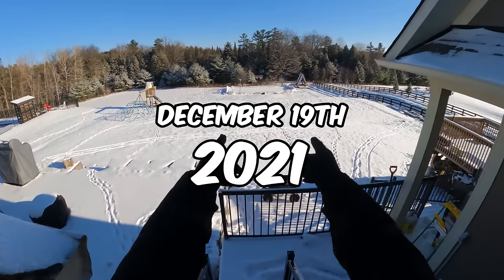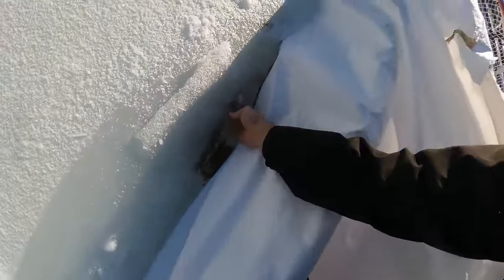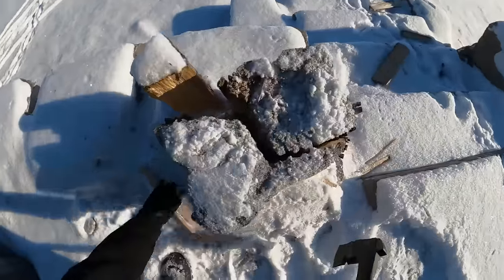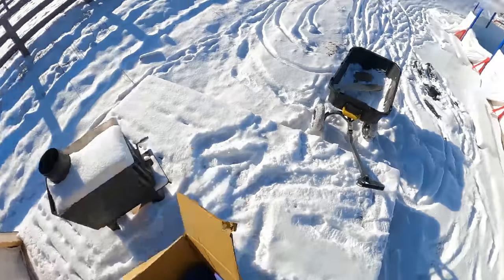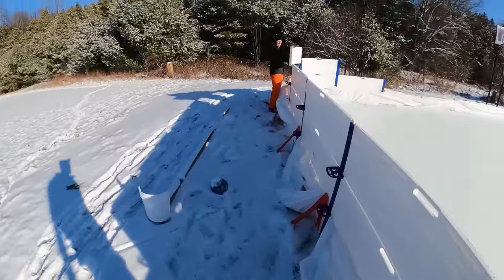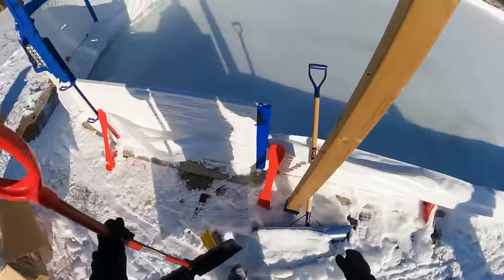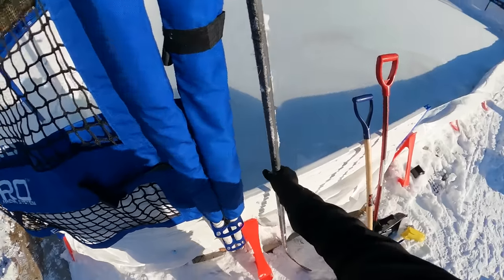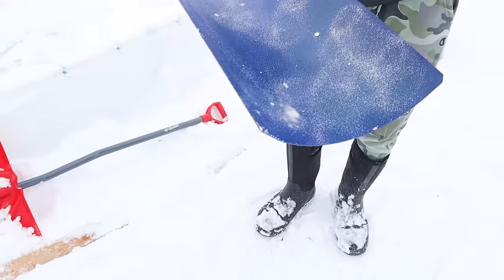1 Week of MAYHEM on the Backyard Rink